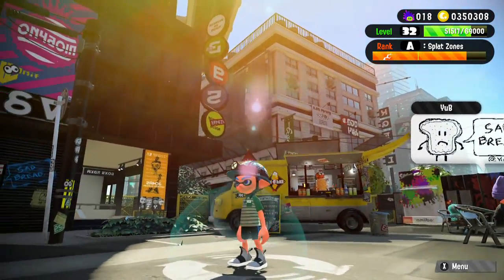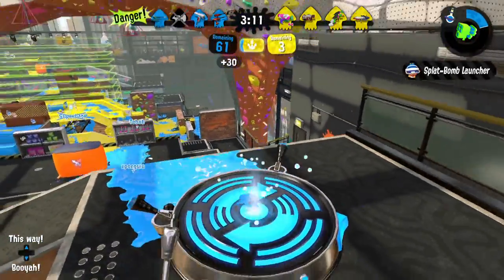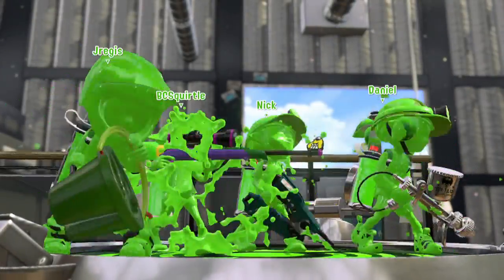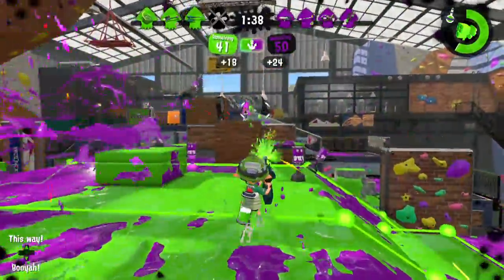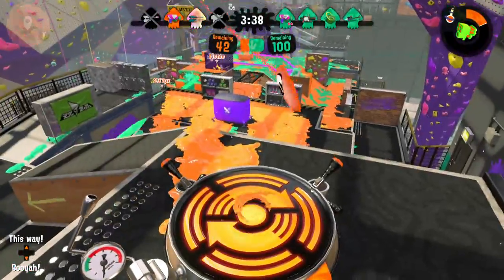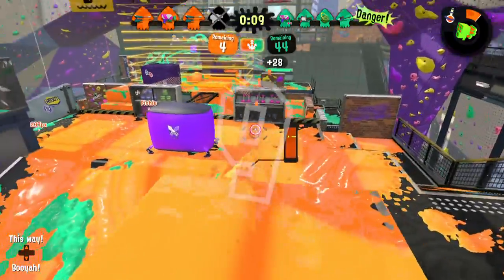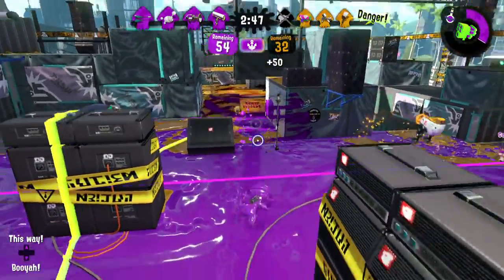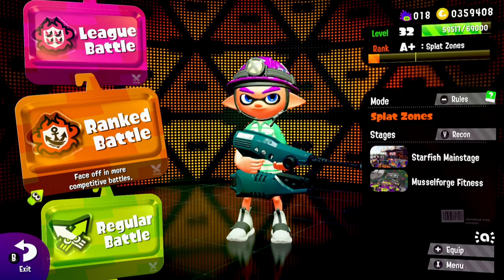Splatoon 2 Ranked Battles Part 1